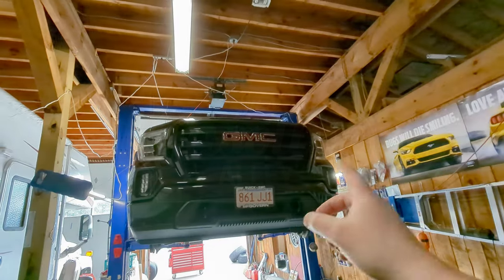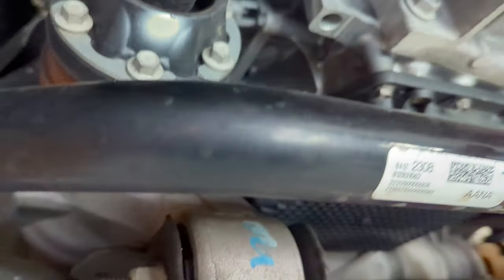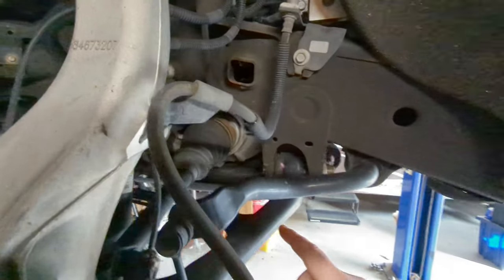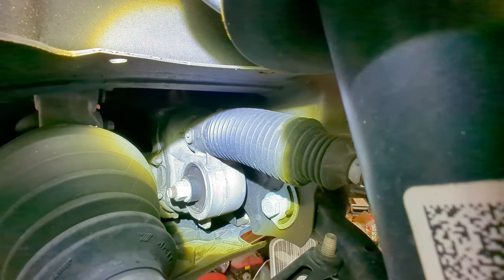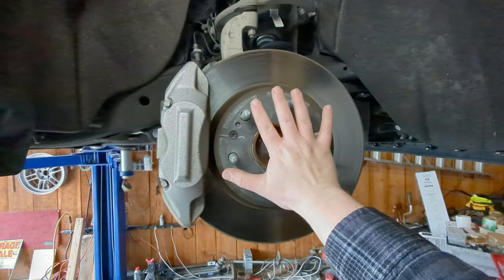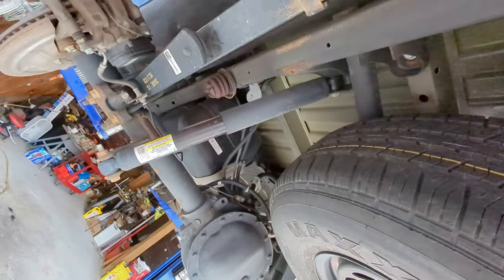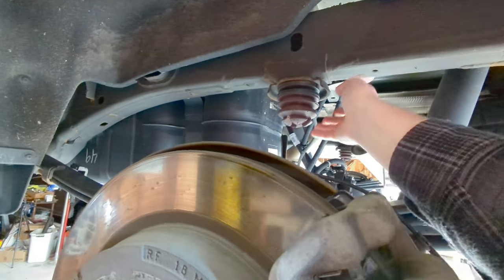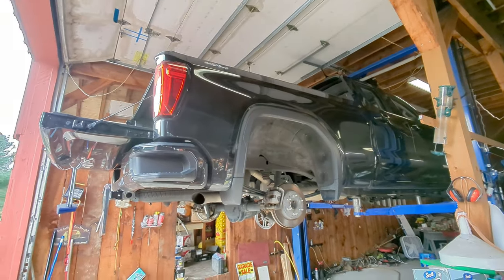What is Under the 2019-2023 Chevy Silverado & GMC Sierra 1500?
Taking a look at a 2020 GMC Sierra 1500 up on a lift. Watch this video to see what is underneath the 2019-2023 Chevy Silverado & GMC Sierra 1500.

Eibach Pro Truck Lift Kit
Rough Country Control Arms
Maxliner All-weather Floor Mats
2019+ Double Cab
2019+ Crew Cab
Tyger Running Boards
2019+ Double Cab
2019+ Crew Cab

Tools for the job:
Craftsman Mechanic Tool Set
Lo-Pro Jack
Breaker Bar
Jack Stands:http
Dewalt Impact: http